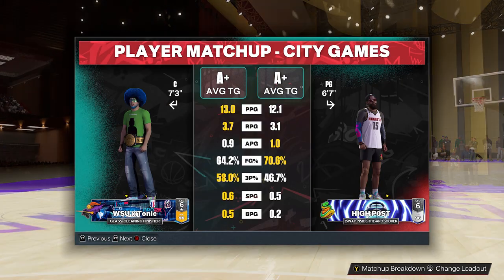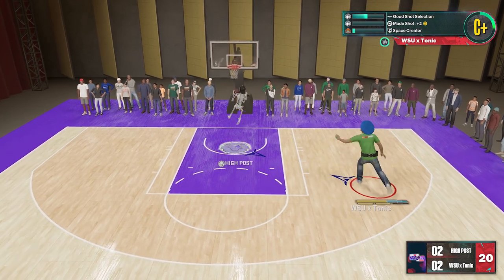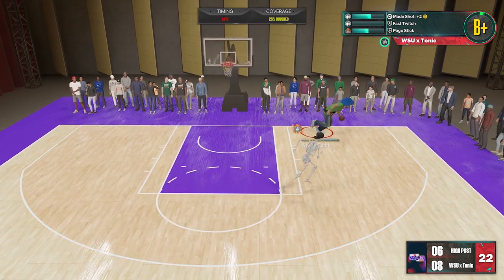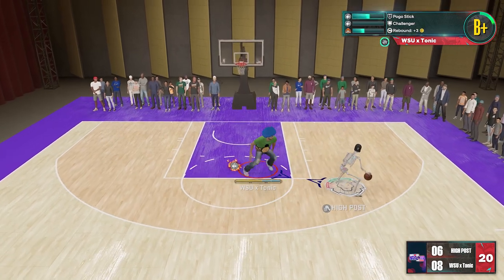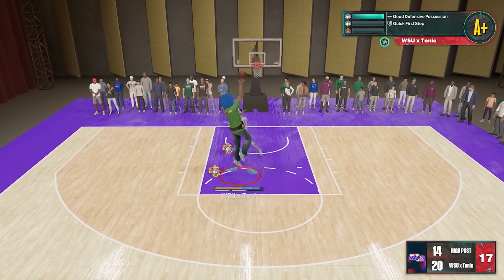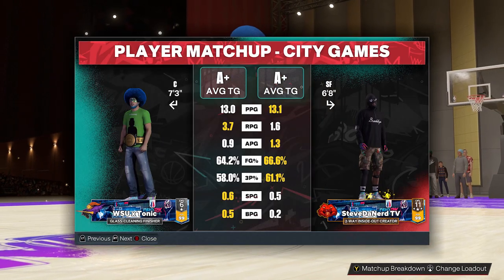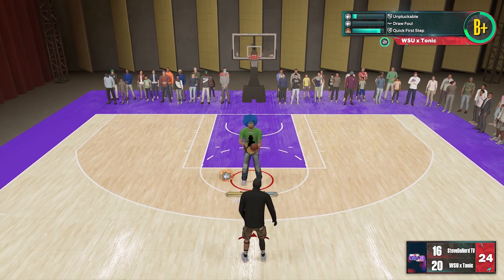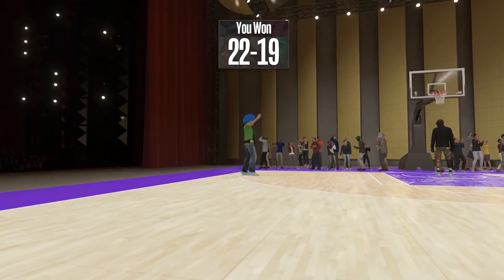TALL VS SMALL POST SCORER NBA 2K23!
Nba 2k23. nba 2k23 next gen. 2k23. nba 2k23 gameplay. post scorer nba 2k23. 7'3 post scorer nba 2k23. high post fade nba 2k23. post hop nba 2k23. season 7 nba 2k23. nba 2k23 season 7. best center nba 2k23. best big man nba 2k23.